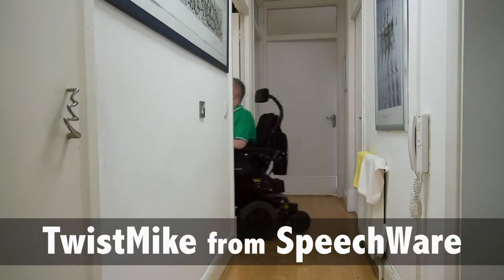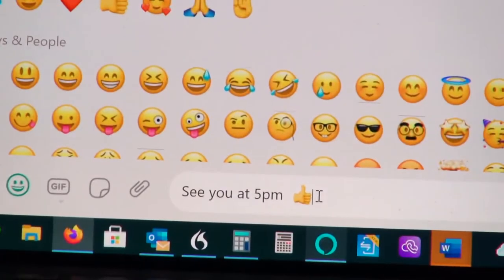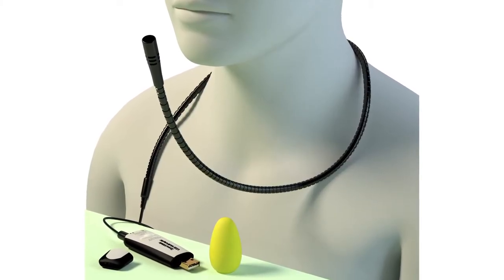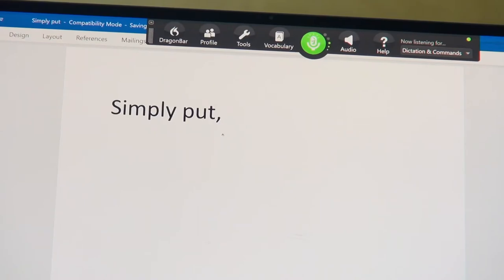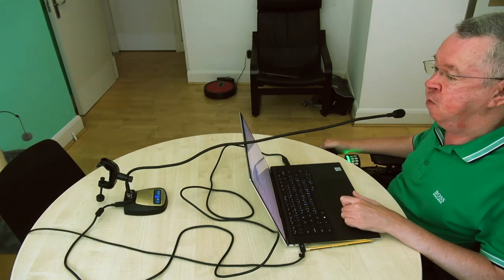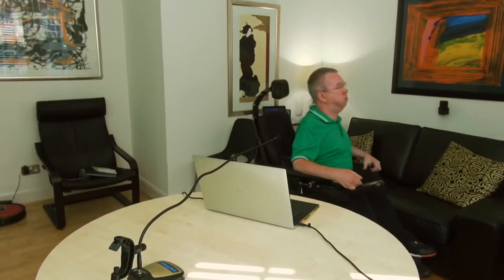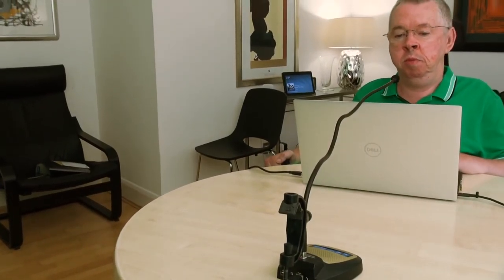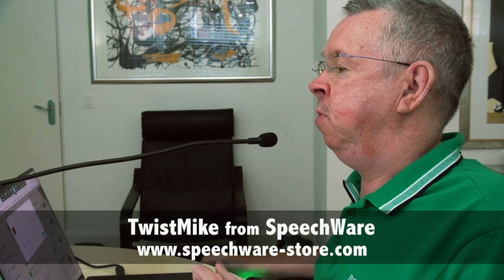SpeechWare TwistMike review: world’s longest professional microphone boom for voice dictation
The TwistMike from SpeechWare is the world’s longest and most flexible professional microphone boom and when combined with the company’s 9 in 1 TableMike base delivers highly accurate speech recognition with apps like Nuance’s Dragon Professional and Apple’s Voice Control. Colin Hughes reviews.

The 9 in 1 TableMike can be purchased for €349 Euros

Producer director Andy Kimpton-Nye